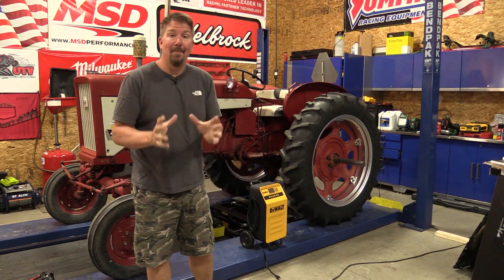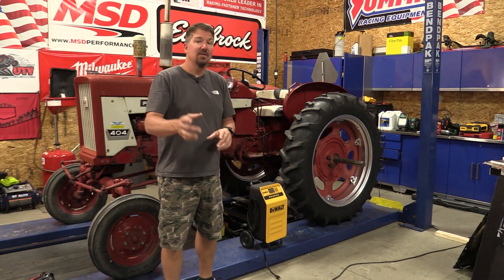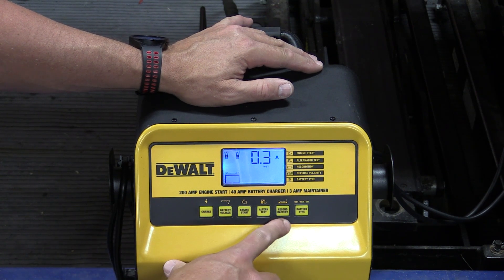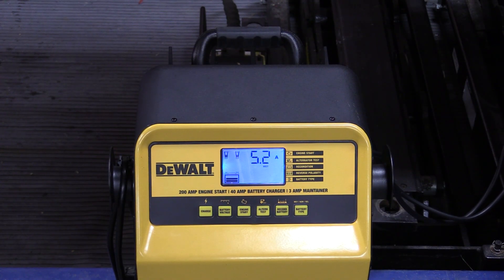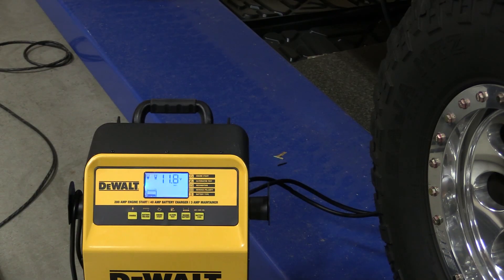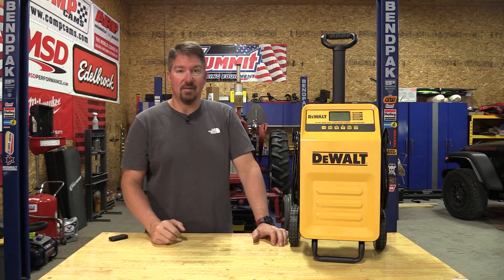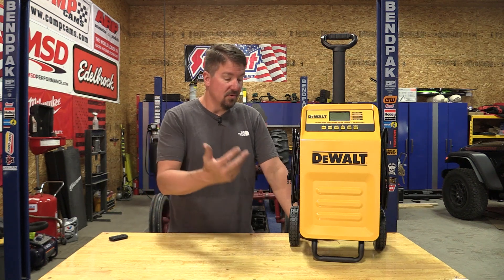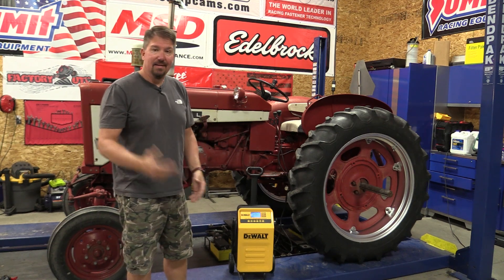But Can It Start A Jeep? DEWALT Battery Charger & Maintainer With Engine Start Capability DXAEC200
This charger solves my problem of balancing a battery charger in my engine bay or on the foot peg of a motorcycle.  For charging, this lead acid/AGM/Gel battery charger is awesome, but it struggled with my Jeep.

Here are some of the features -
- Versatile battery charger and maintainer - battery charger and maintainer features 200 Amp engine start, 40 amps of charging, and a 3 amp maintainer
- Alternator check - tests the vehicle's alternator to indicate if it is operating properly
- Extend battery life - electric pulse technology can help reverse sulfate buildup on battery plates to improve charge capacity
- Portable - lightweight rollable design with telescoping handle
- Simple operation - easy-to-read LCD screen gives you a clear view of operation information and includes a countdown charging timer
- Tough aluminum construction with heavy-duty rubber wheels and telescoping handle; easy operation with one-touch charging